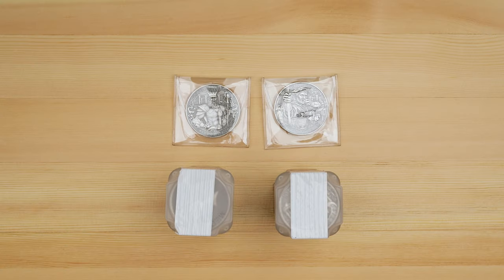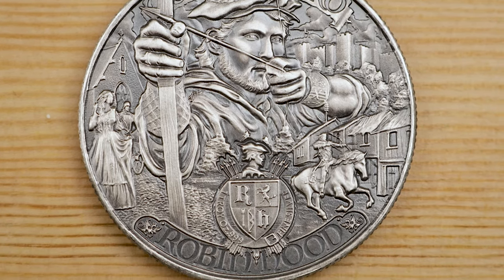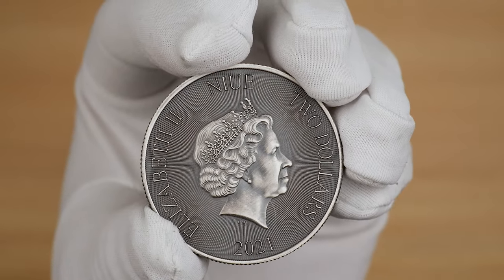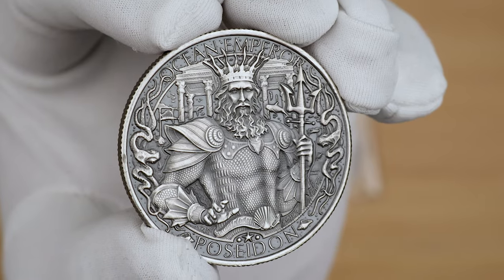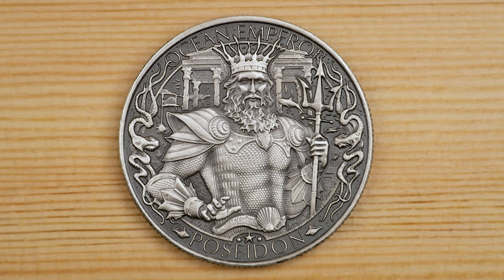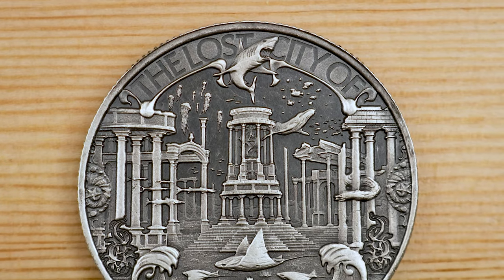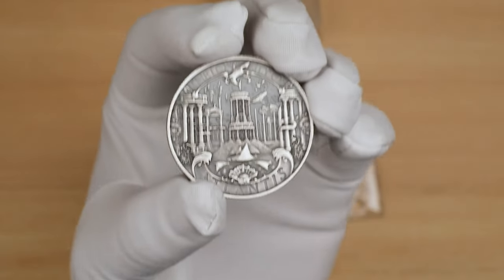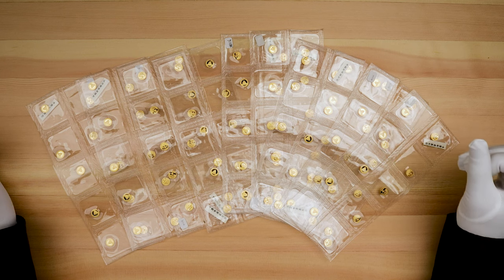ANTIQUED BULLION!!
2021 Robin Hood 1oz .999 Silver Antiqued Bullion Coin
Atlantis / Poseidon 1oz .999 Silver Bullion Antiqued Round

7/2155 Albany Hwy
Gosnells WA 6110
Australia